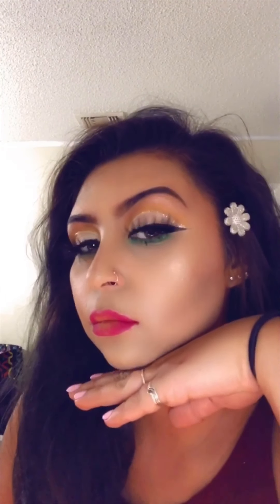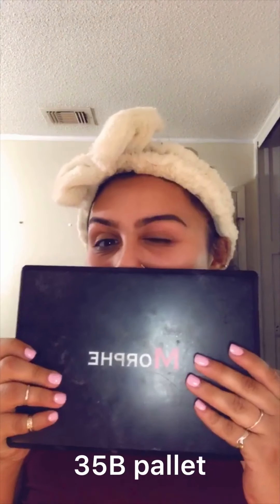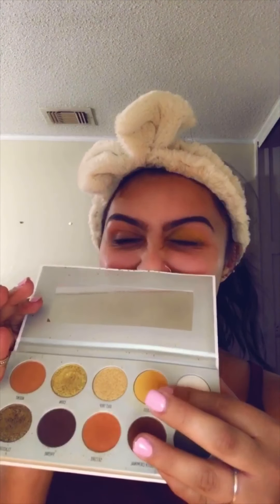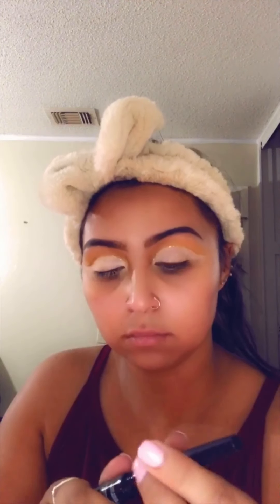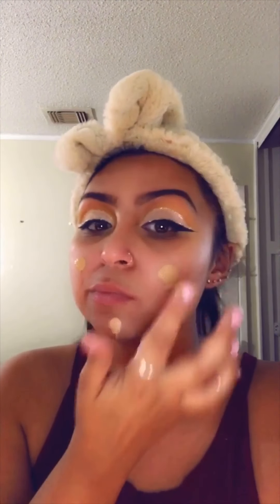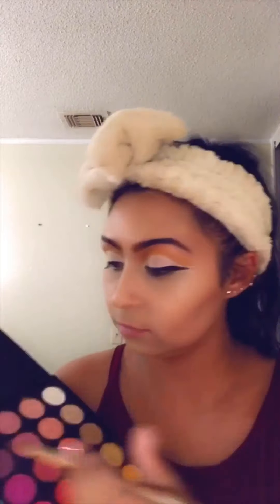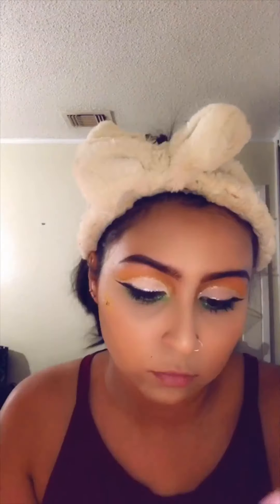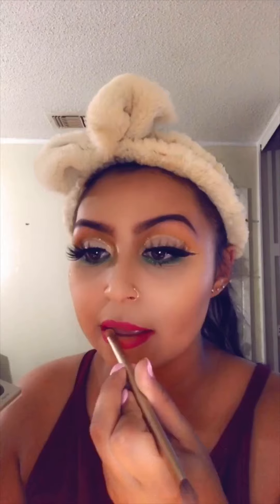Cut crease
Flower inspired